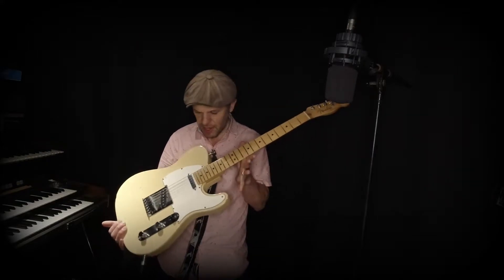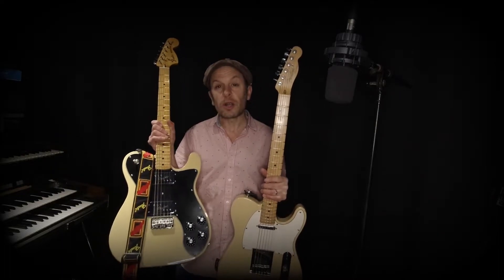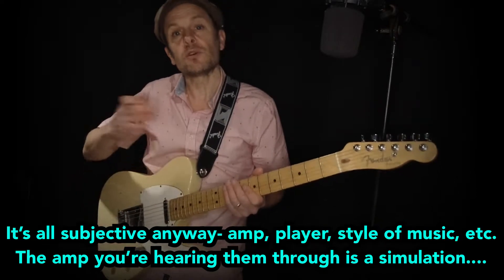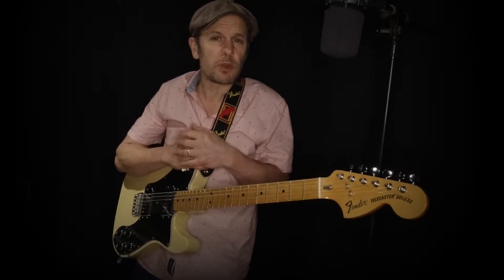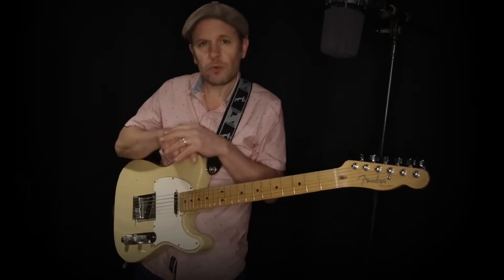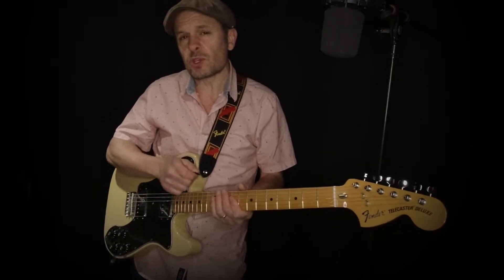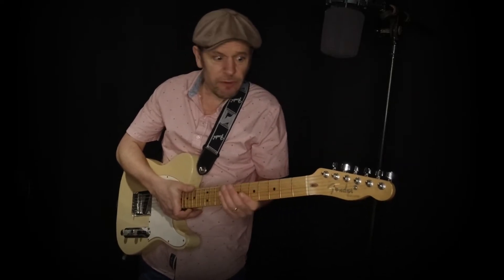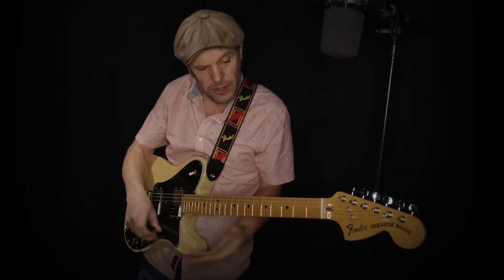Fender Telecaster: Deluxe....Standard.... A Comparison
Let’s make no bones about this: the Fender Telecaster is without doubt one of the most important inventions of the 20th Century, along with the Citroen DS (I had one!), the aeroplane (I don’t have one) and the computer (I have one).

The Telecaster was introduced in 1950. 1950. That’s 72 years ago. The design remains pretty much unchanged. That’s how good it is...

However, towards the end of the 1960s, rock music became heavier sounding, and as such Fender had to keep up with the market that Gibson really dominated in heavy rock. The answer? The Telecaster Deluxe of 1972. Although it didn’t supersede the standard Telecaster (indeed the deluxe lasted only into the 1980s before being reissued years later), it had a sound all of its own, and you’ll hear that in this video!